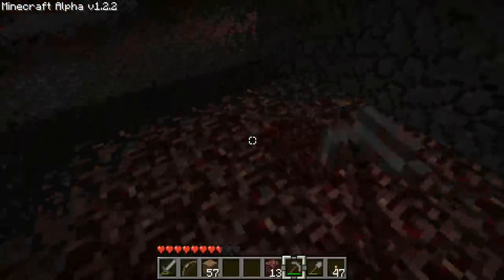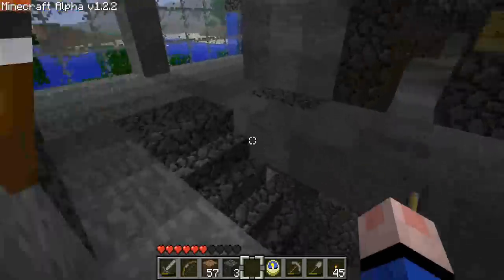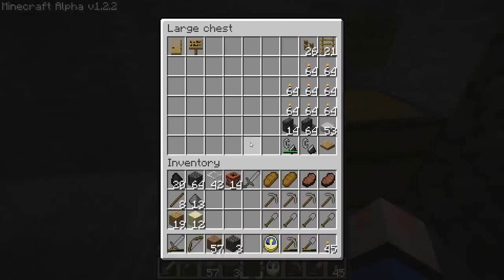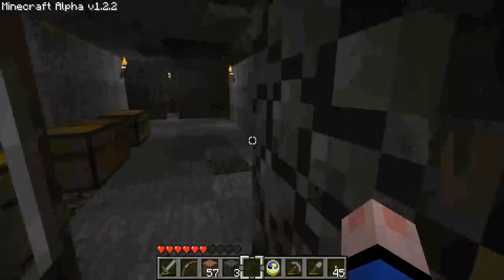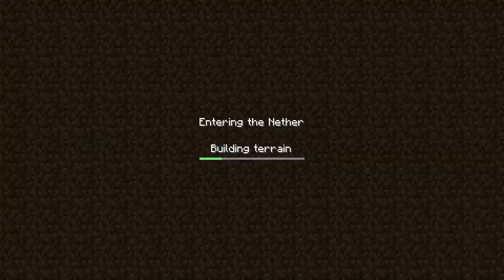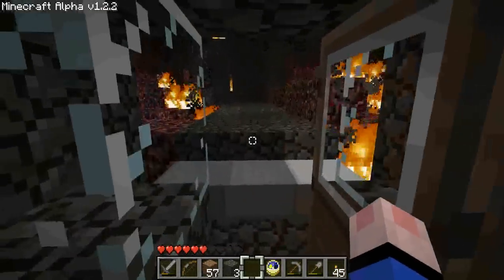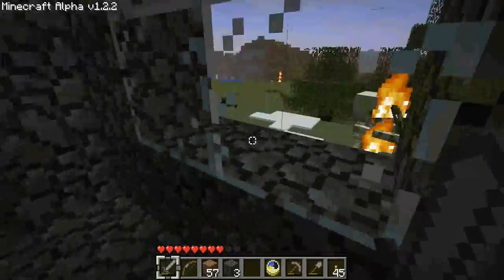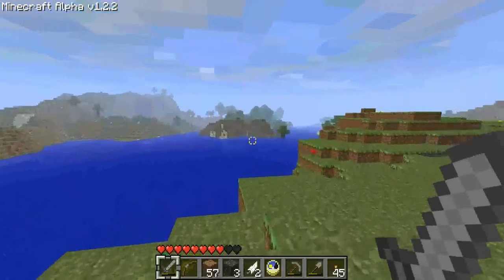Lets Play: Minecraft - 156: Prep The Explosives!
Part 156: Prep The Explosives!